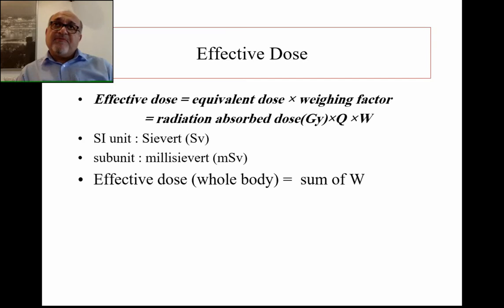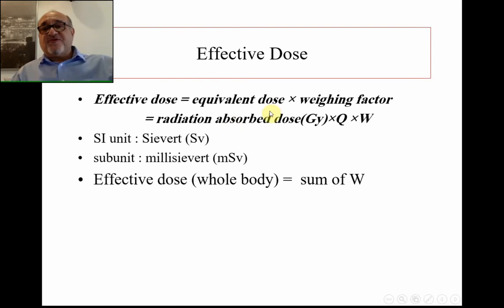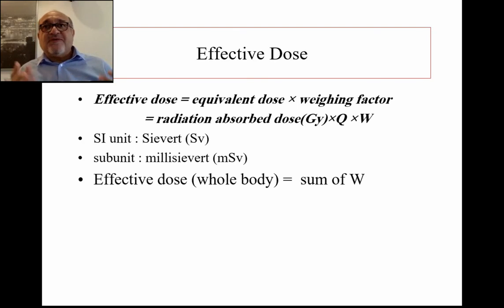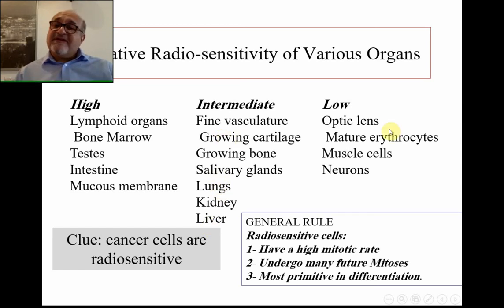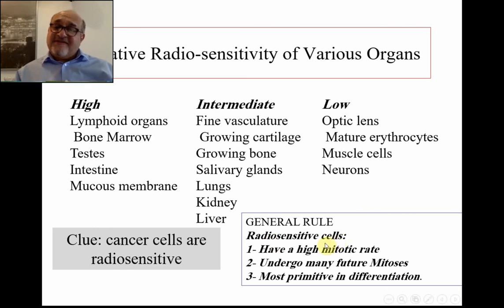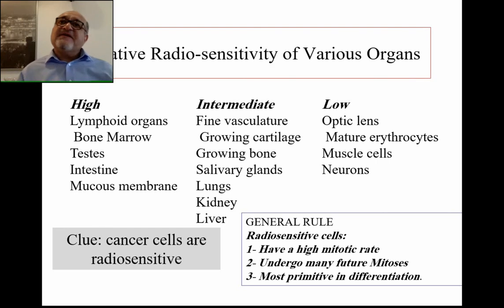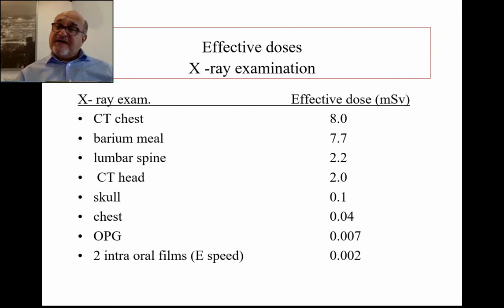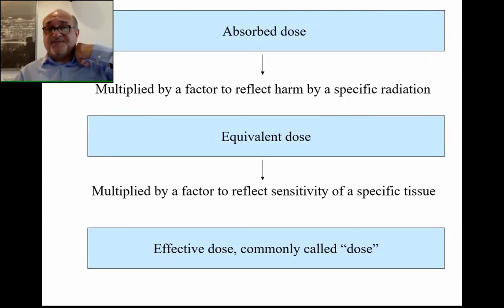Understanding X-ray doses 3